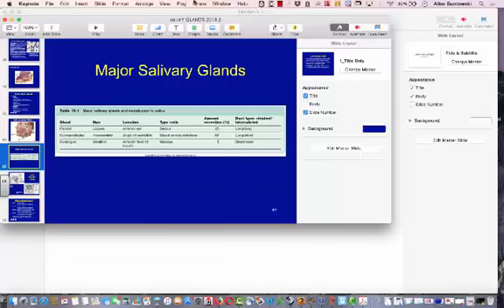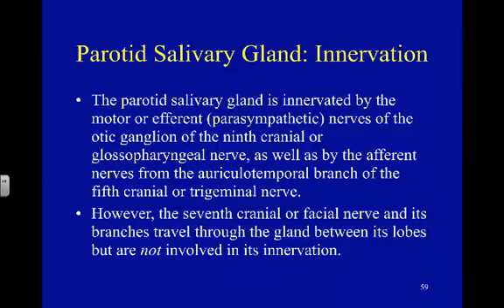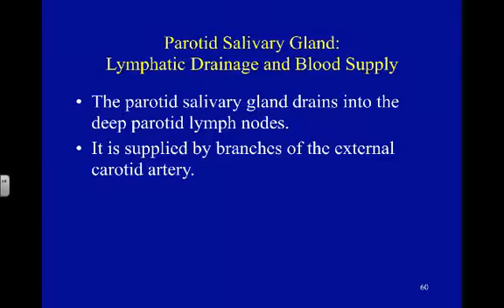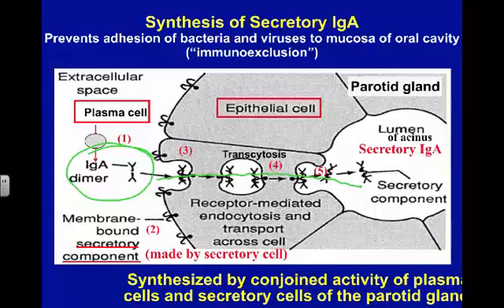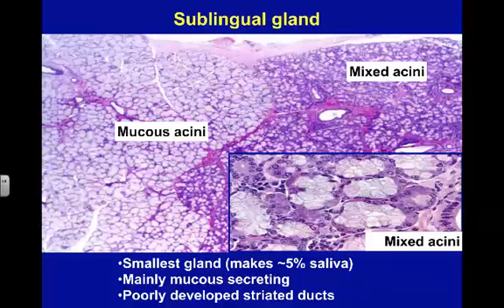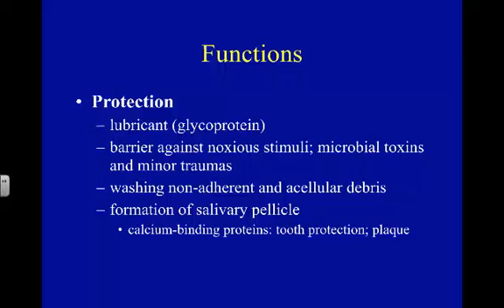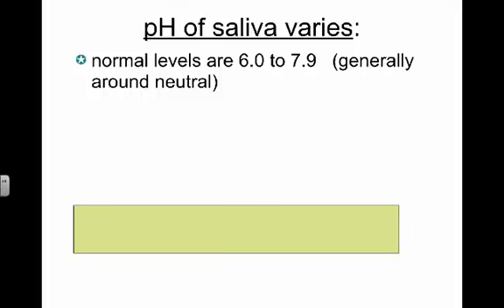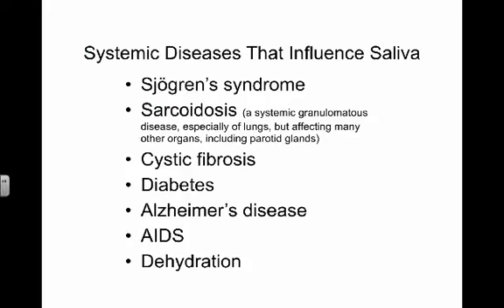july 20 finish saliva for accelerated on friday